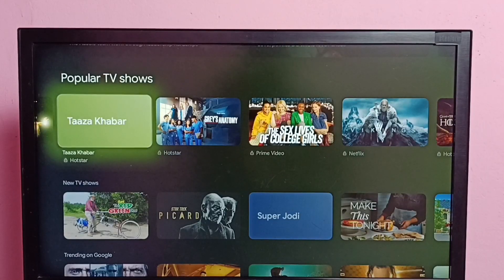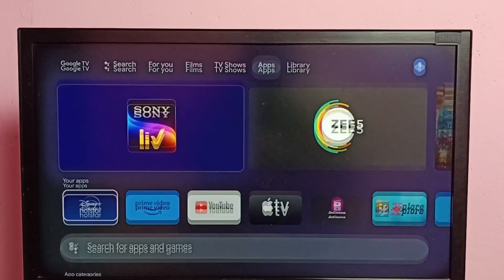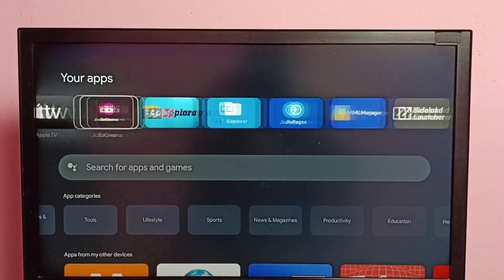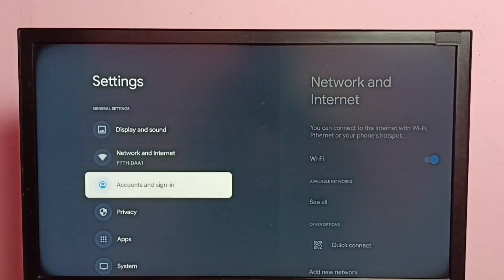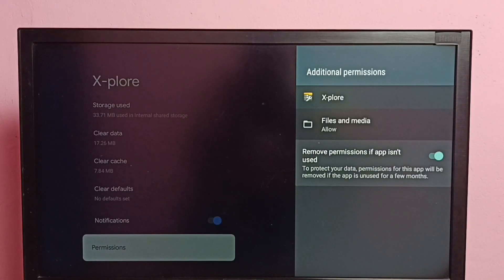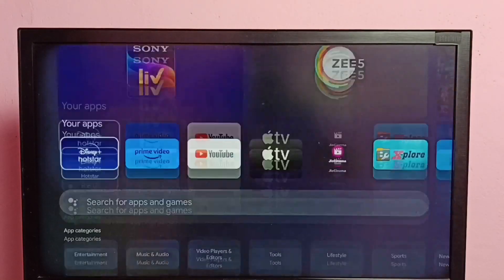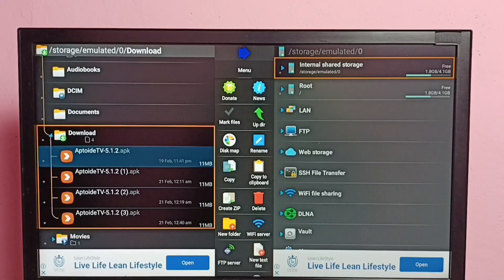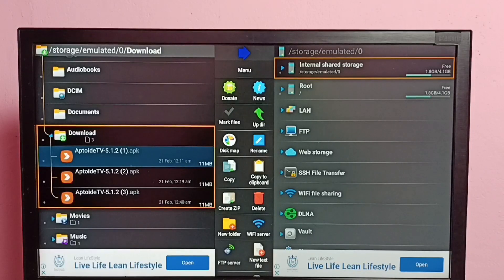Hisense Smart Google TV : How to Delete Files | Delete Video, Photo, Audio and any Files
Google TV,
Android TV,
Android 12,
Smart TV,
delete file,
delete video,
delete photo,
delete image,
remove file,
TV,
streaming,
streaming platform,
How to,